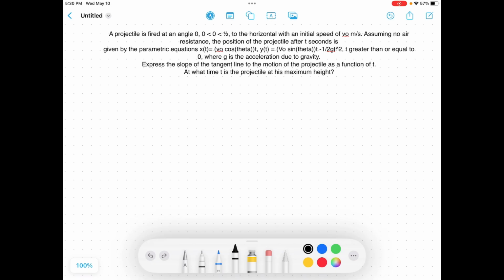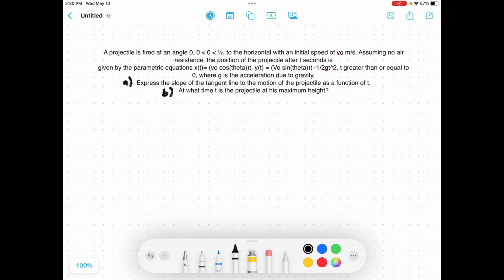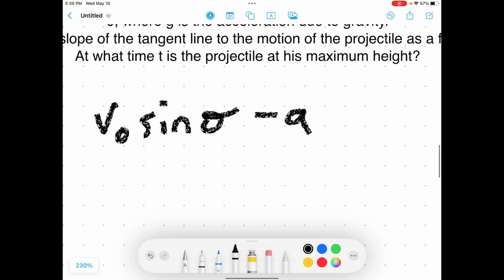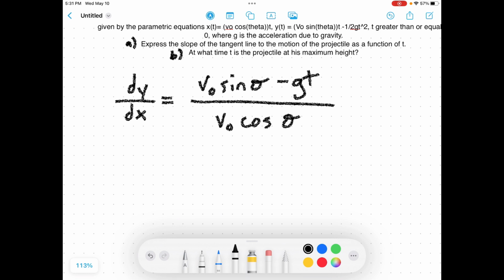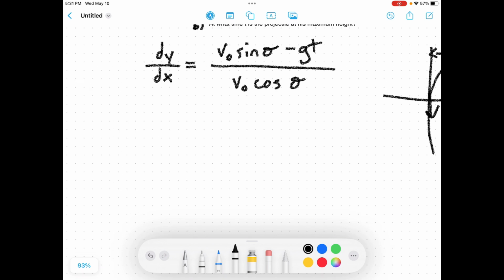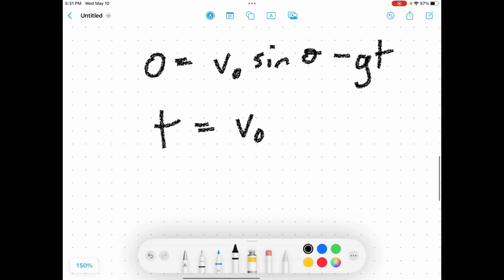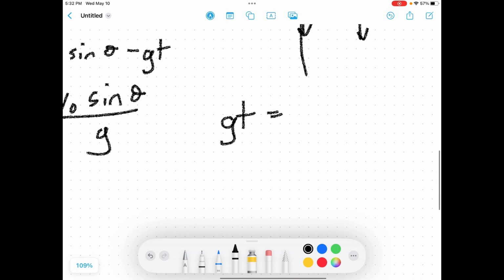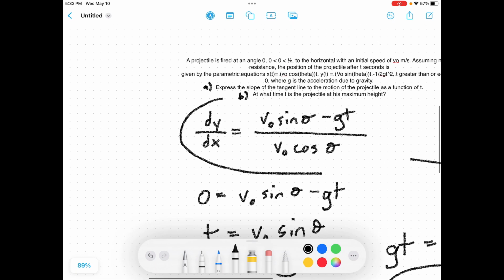U9 L2 Example #4